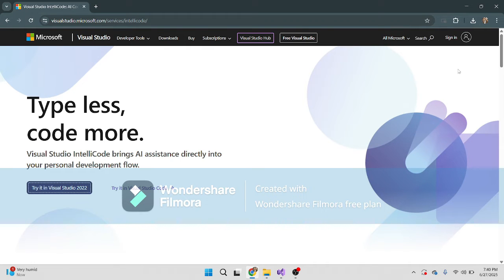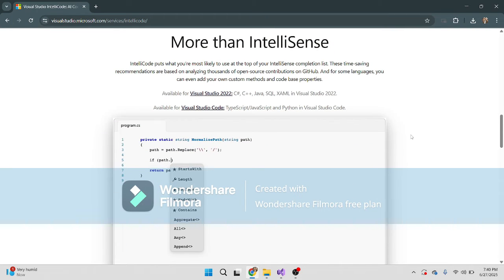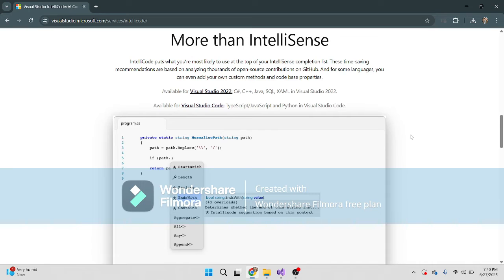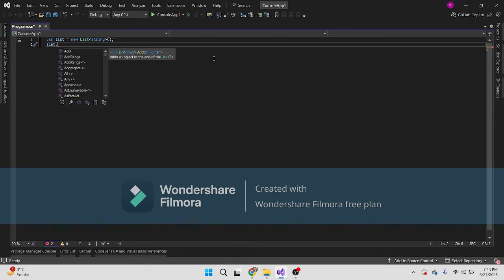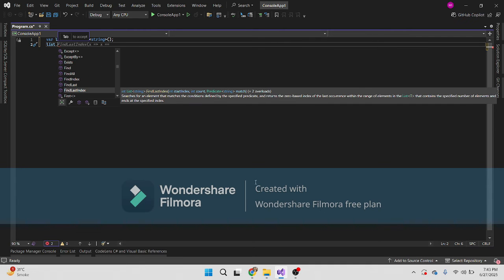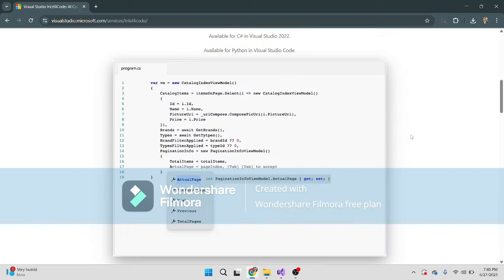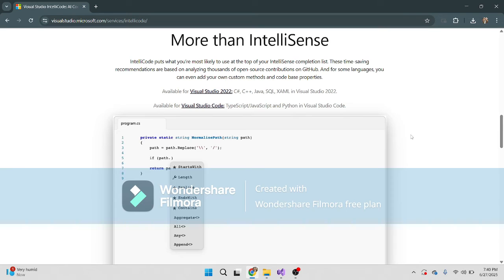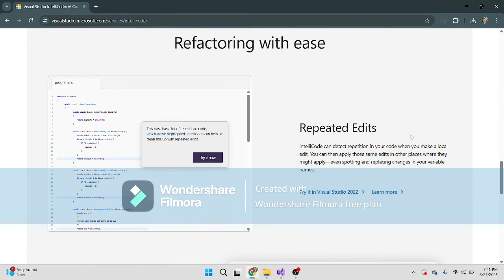Supercharge Your Coding with IntelliCode in Visual Studio 2022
Learn how IntelliCode in Visual Studio 2022 can boost your productivity with AI-powered suggestions. In this quick 4-minute tutorial, see how IntelliCode understands your code context and recommends the most relevant APIs and methods — even based on your own codebase.

⭐ Works with C#, JavaScript, Python, XAML and more
⚡ Trained on thousands of open-source GitHub repos
💡 Supports custom models for teams